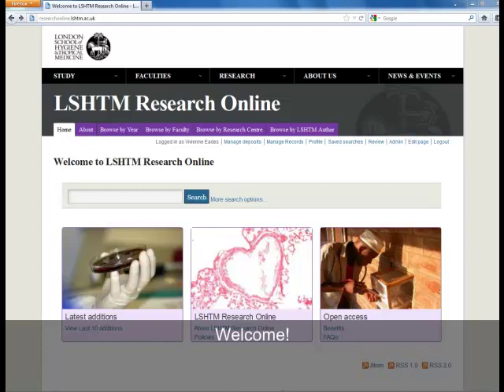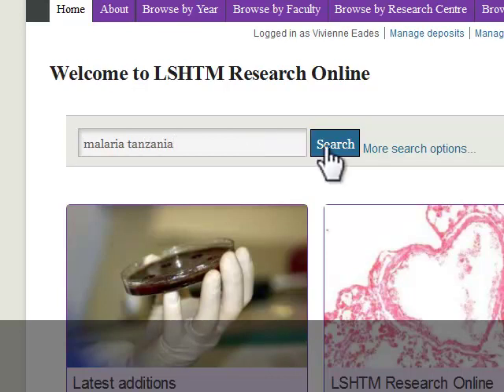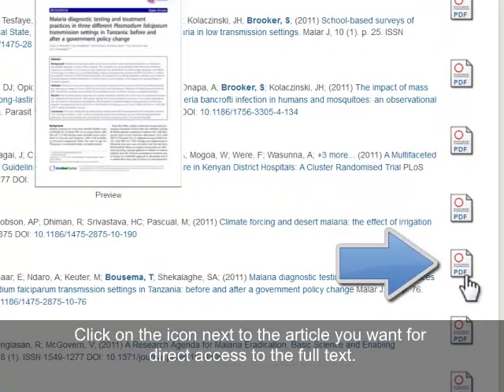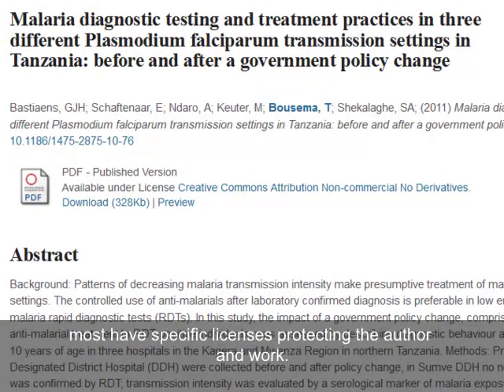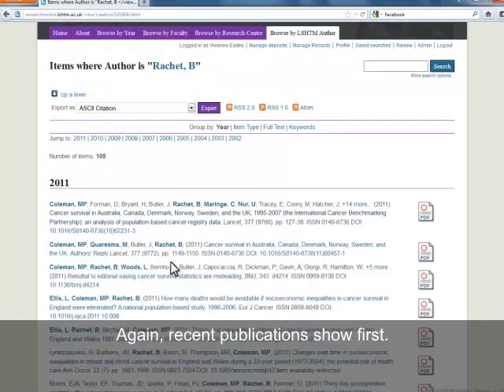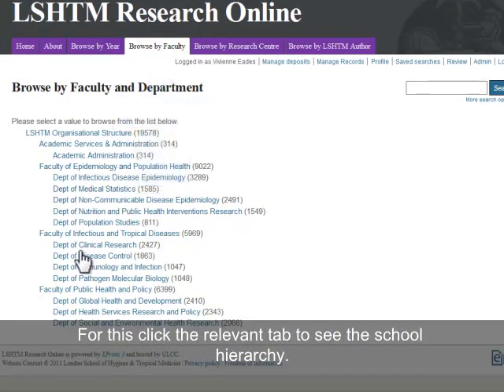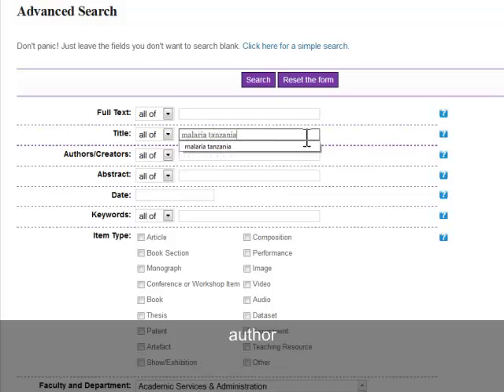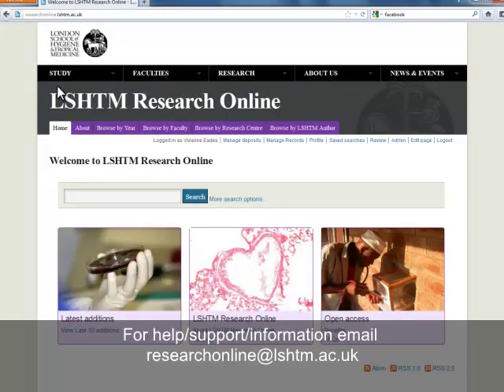How to use LSHTM Research Online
LSHTM Research Online is the freely accessible online database of research conducted by staff from London School of Hygiene and Tropical Medicine. This video gives you a quick overview of how to navigate the site and find items such as journal articles. We cover simple search, author and faculty browse functions and advanced search. to search freely available research from the school.